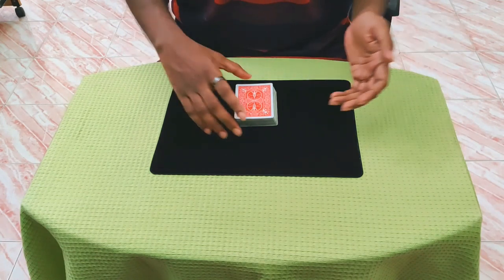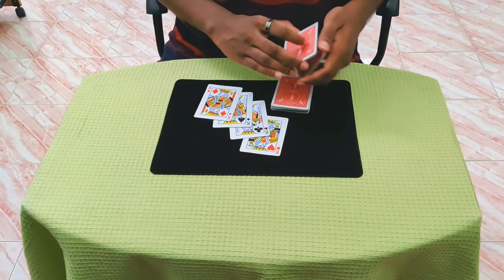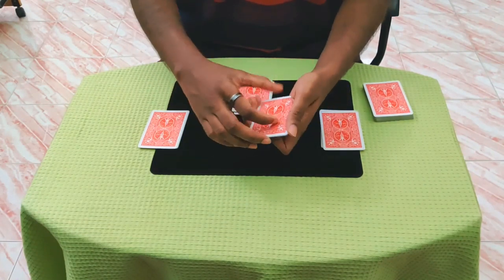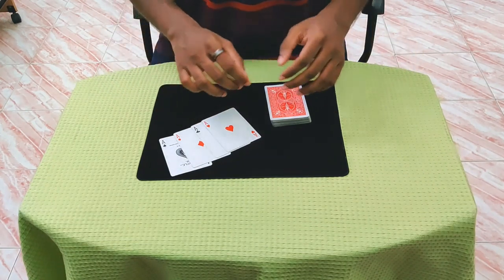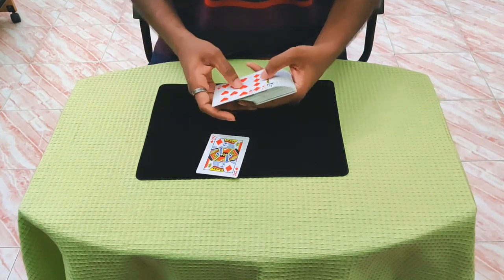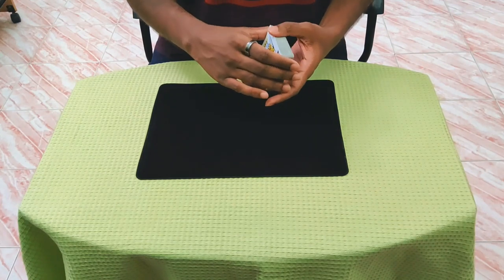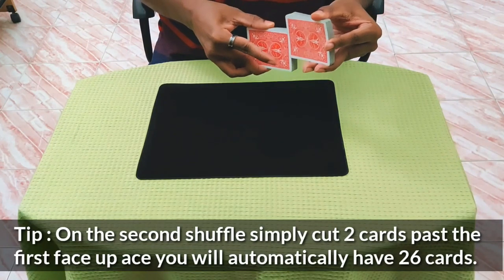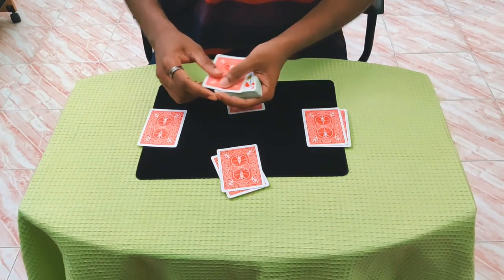How to Impress Everyone at the Poker Table Like Richard Turner!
Alright guys, this video is similar to a Richard Turner style card shark gambling routine.  It employs some more advanced techniques like a second deal; however, during this time is the best opportunity to practice more difficult maneuvers.  Enjoy Michael's performance and don't forget to check out his channel!

My Equipment! –